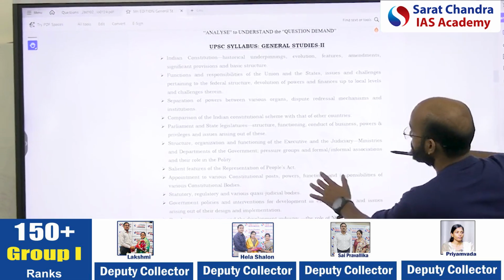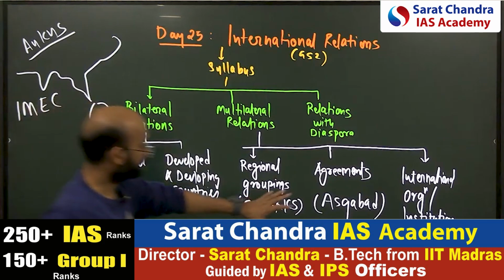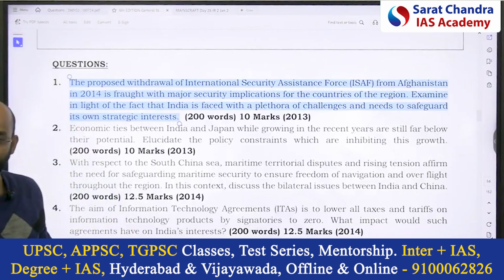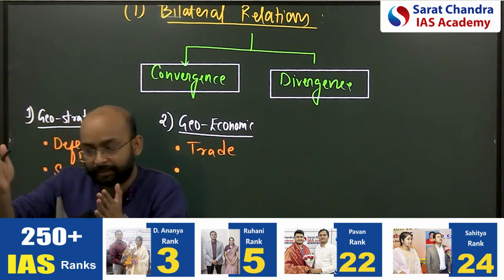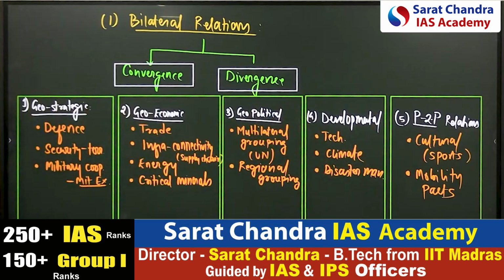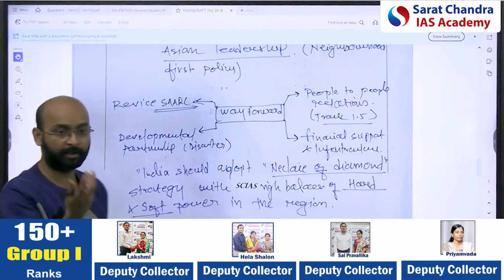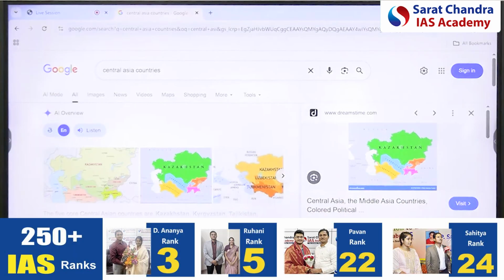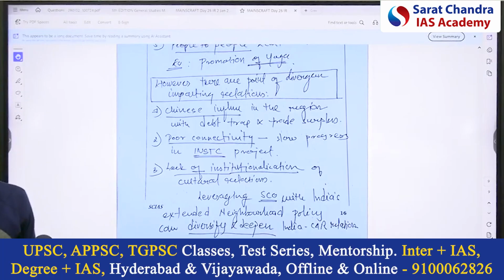Master International Relations Answer Writing | UPSC Mains GS-2 Strategy | Sarat Chandra IAS Academy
Are you writing your International Relations answers like a generic newspaper report? If your GS Paper 2 responses lack geopolitical frameworks, strategic dimensions, and regional maps, you are missing out on easy marks.

In this dedicated IR Answer Writing Masterclass by Sarat Chandra IAS Academy, our expert faculty breaks down the exact formula to secure maximum marks in the International Relations section of GS 2. Learn how to move away from superficial news narratives and structure highly analytical answers using geopolitical terminology, historical context, bilateral pillars, and quick map-drawing techniques.

📌 In this masterclass, you will learn:
🔹 The IR Answer Template: How to craft a solid introduction using recent summits or bilateral milestones.
🔹 Multidimensional Body Structure: Breaking down relations into Strategic, Economic, Cultural, and Defense pillars.
🔹 Geopolitical Frameworks: How to address global shifts (e.g., Indo-Pacific dynamics, Global South leadership, West Asian chokepoints).
🔹 Value Addition (Maps & Diagrams): Live tutorial on drawing quick rough maps (e.g., Middle East, Indian Ocean Region, Central Asia) in under 30 seconds.
🔹 The Balanced "Way Forward": Formulating a pragmatic, diplomatic conclusion aligned with India’s foreign policy interests.

🎯 This session is highly useful for:
✔ UPSC Civil Services Mains 2026 Aspirants (Targeting 110+ in GS-2)
✔ State PSC (APPSC & TGPSC Group-1) Mains Candidates covering IR modules
✔ Beginners trying to understand how to read current affairs from a Mains perspective

🏢 At Sarat Chandra IAS Academy, we provide:
• Premium UPSC Mains Mentorship & Intensive Answer Evaluation
• High-Yield Current Affairs Modules & GS-2 Target Test Series
• Online & Offline Coaching (📍 Vijayawada | Hyderabad)

1) UPSC Civil Services Coaching ( We are the best top rated IAS Academy in Hyderabad and Vijayawada, Andhra Pradesh by Times of India Excellence award)
2) UPSC CSE  Prelims Cum Mains Coaching in Classroom (Hyderabad, Vijayawada) and Online by expert faculty and IAS, IPS, IFS, IRS officers and Rankers
3) Prelims Crash course
4) CSAT Course
5) Prelims and Mains Test series (Online and offline) with evaluation and feedback by expert faculty
6) Group 1 of APPSC and TSPSC / TGPSC